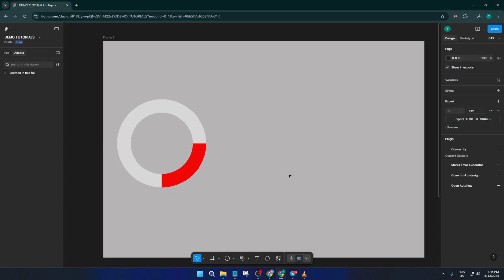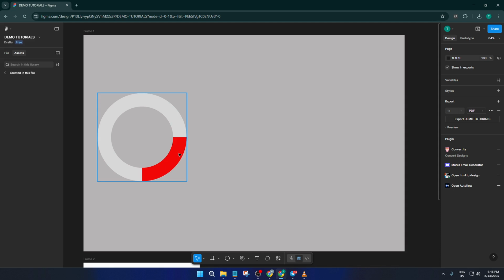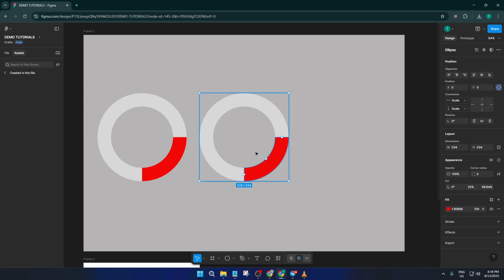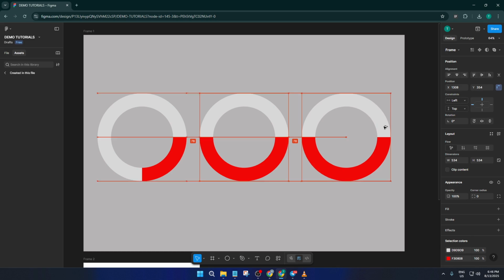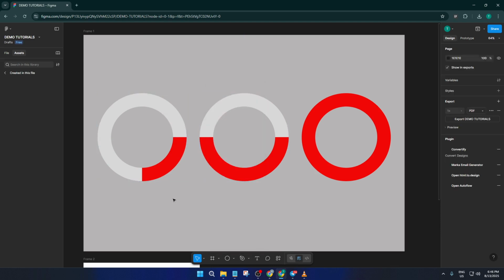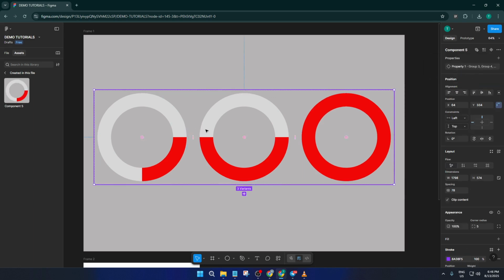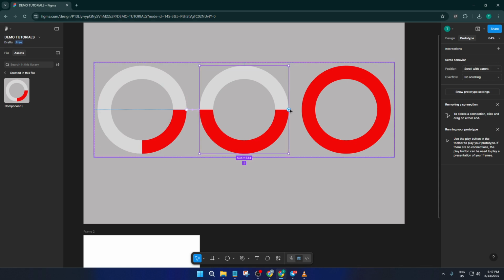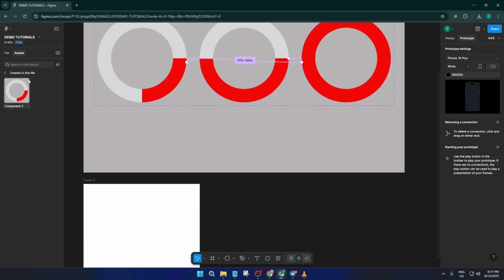How To Create Circular Progress Bar using Figma (Step-By-Step)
Learn how to create Circular Progress Bar using Figma with a clear, beginner-friendly walkthrough. This tutorial explains the essential tools, settings, and steps you need to complete the process efficiently while keeping your Figma workflow organized.